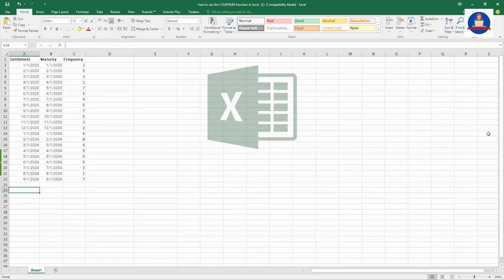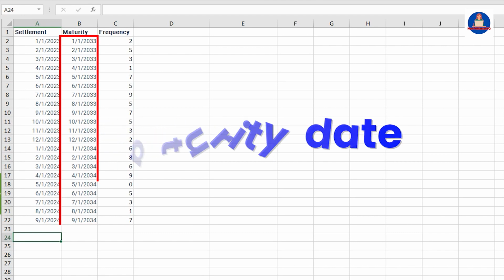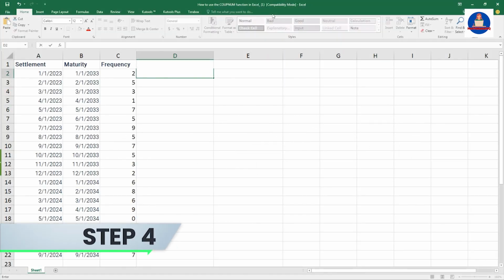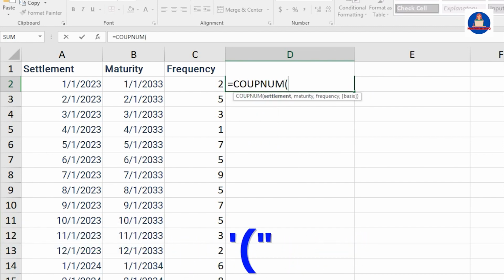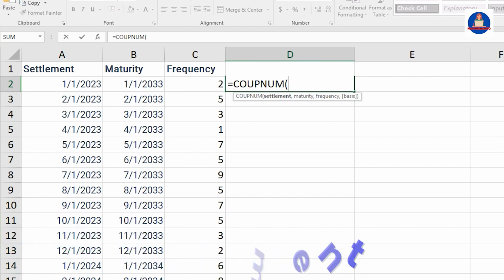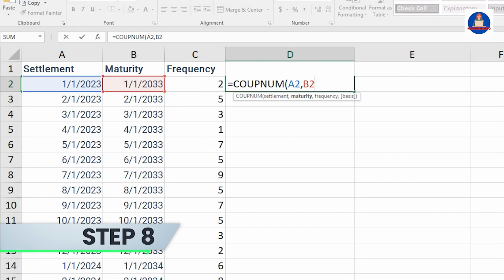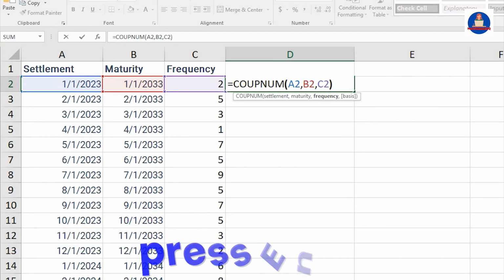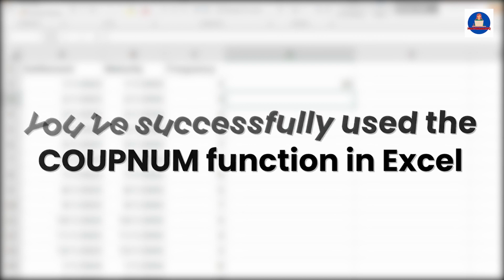How To Use The COUPNUM function in Excel? The Ultimate Step-by-Step Guide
In this video, we're going to teach you how to use the COUPNUM function in Excel. The COUPNUM function is a powerful tool that allows you to calculate the number of coupon payments between two specified dates.

Whether you're a beginner in Excel or looking for a refresher on the COUPNUM function, this video is perfect for you! We'll provide clear and concise instructions, guiding you through each step of using the COUPNUM function. By the end of the video, you'll have a thorough understanding of how to utilize the COUPNUM function to calculate coupon payments in Excel effortlessly.

Join us and master the COUPNUM function to efficiently analyze and manage your financial data in Excel. Watch the video now and become an expert in utilizing the COUPNUM function!